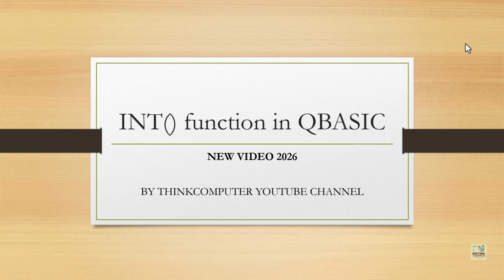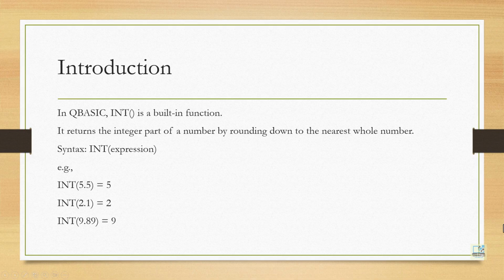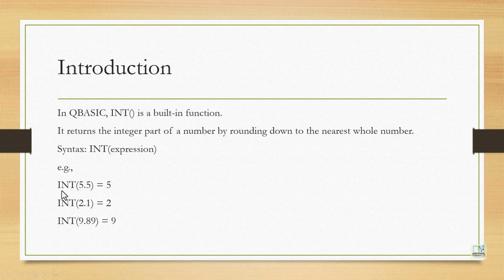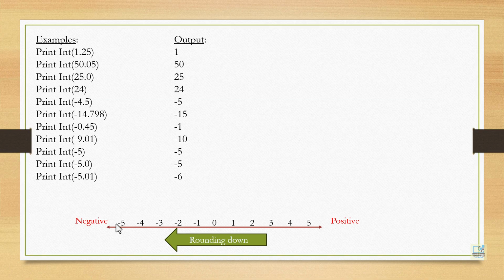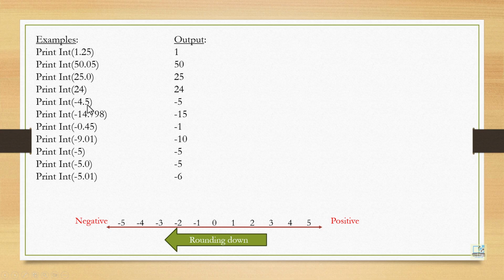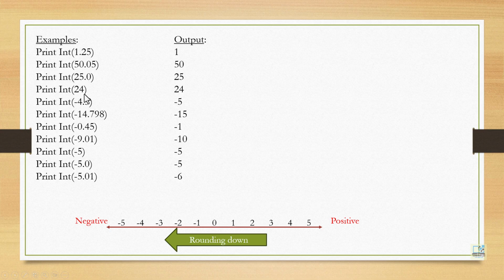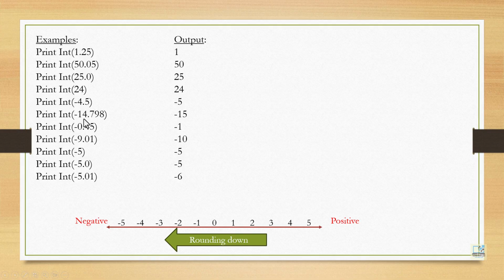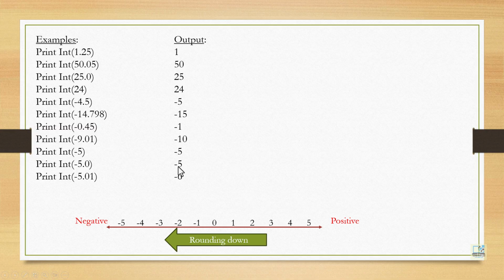INT function in QBASIC | ThinkComputer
In this video, learn about the INT() Function in QBASIC, one of the most important built-in mathematical functions used in programming.

🔹 What is the INT() Function?
🔹 Syntax of INT() Function
🔹 How INT() rounds numbers down to the nearest integer
🔹 Examples with positive and negative numbers
🔹 Output explanation and step-by-step understanding
🔹 Common exam questions and concepts